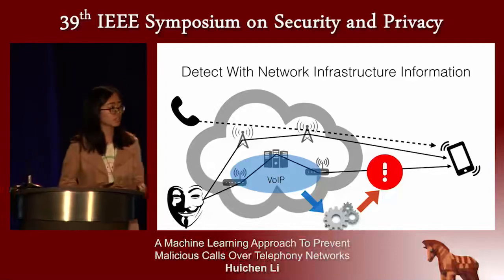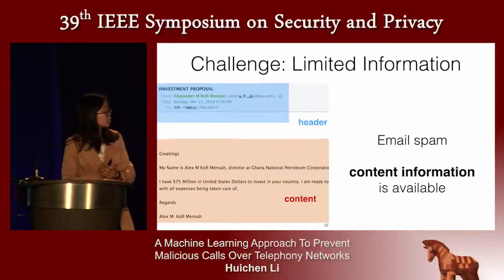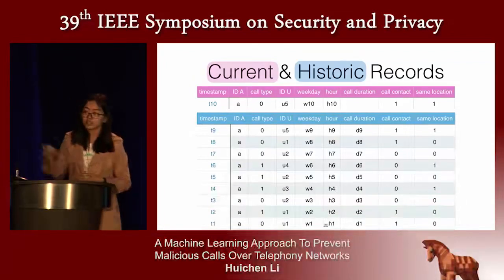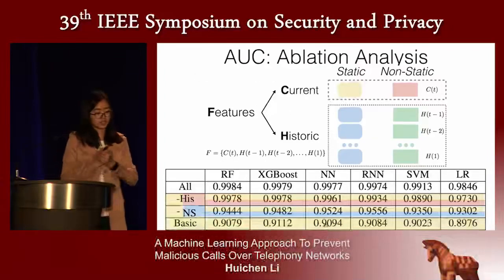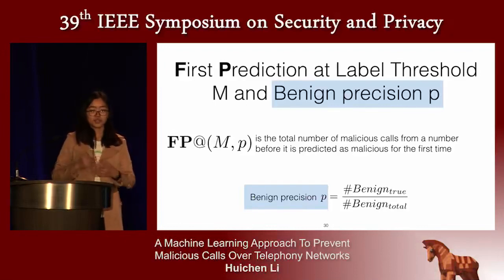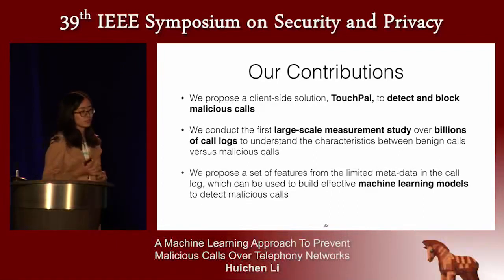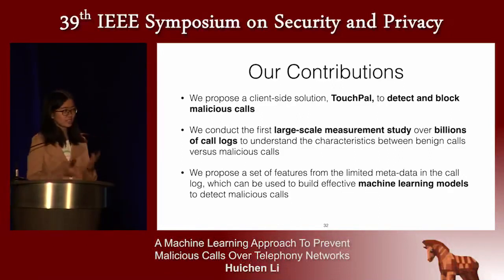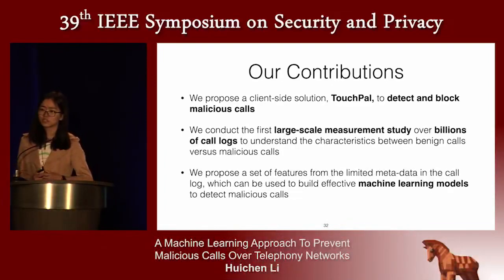A Machine Learning Approach to Prevent Malicious Calls Over Telephony Networks